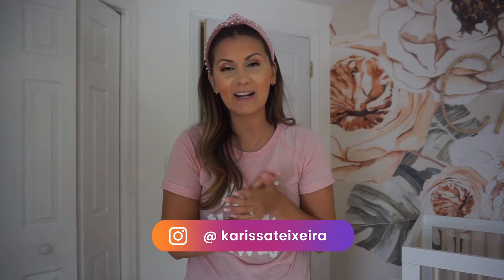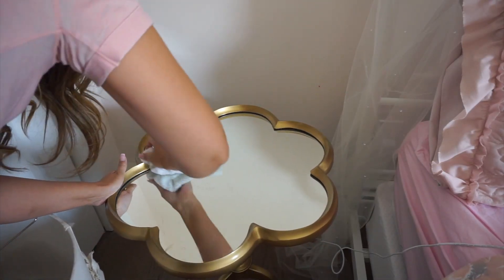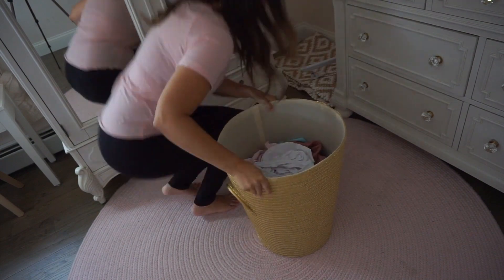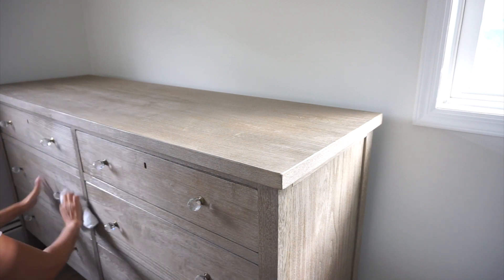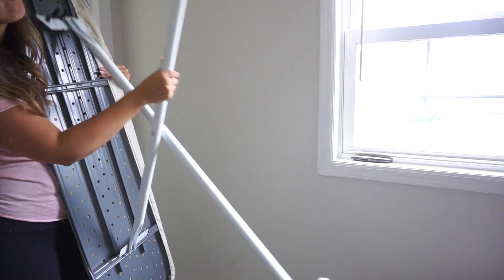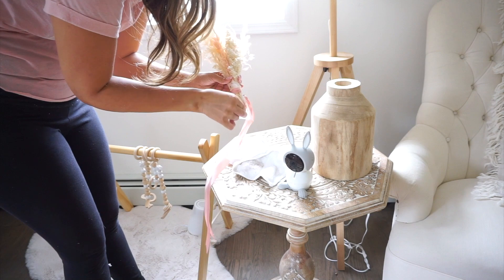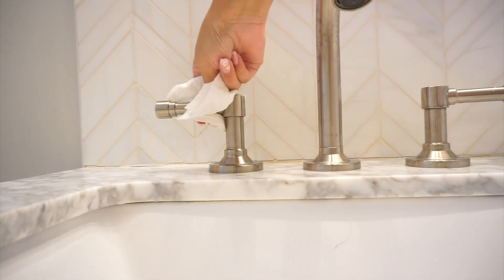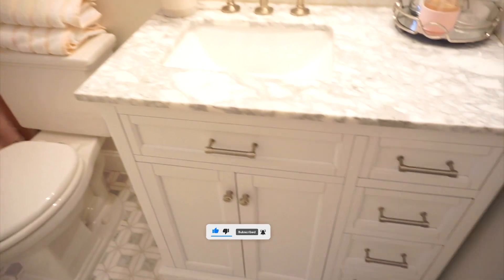CLEAN DECLUTTER + ORGANIZE WITH ME ENTIRE 2nd FLOOR | ALL DAY CLEANING | EXTREME CLEANING MOTIVATION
| TODAY'S VIDEO |

spring cleaning clean with me cleaning motivation ultimate cleaning clean and decorate all day clean with me entire 2nd floor whole house clean deep clean declutter organize with me